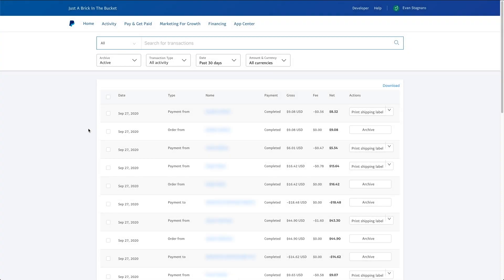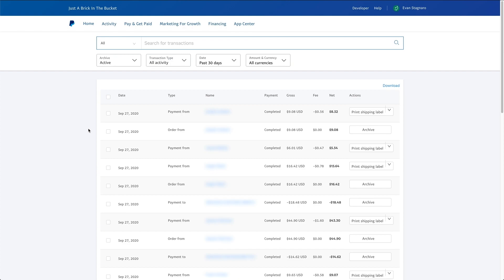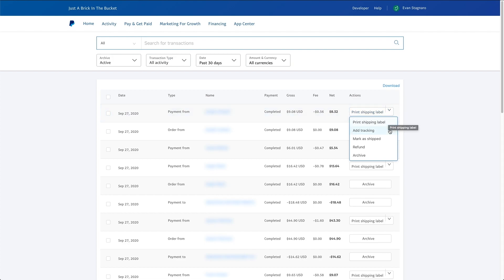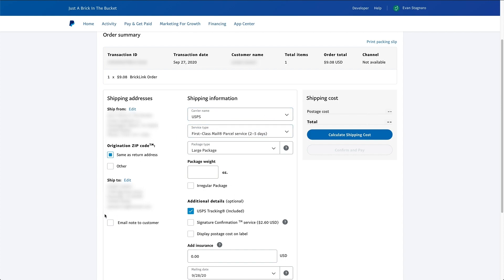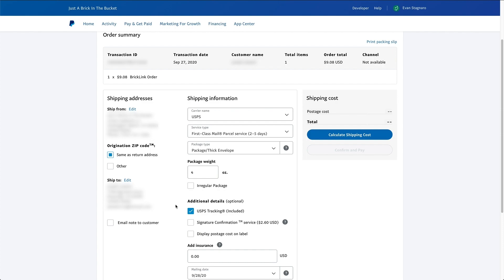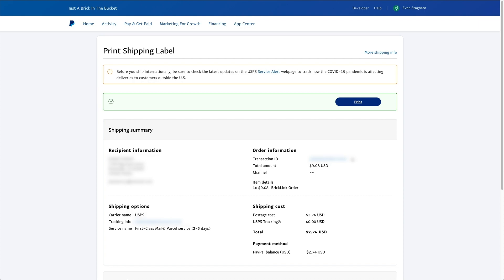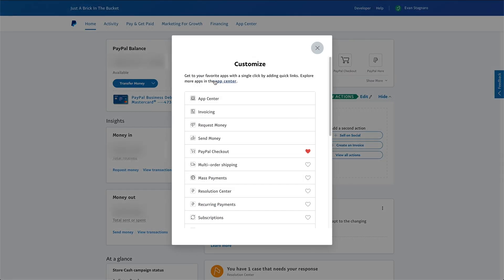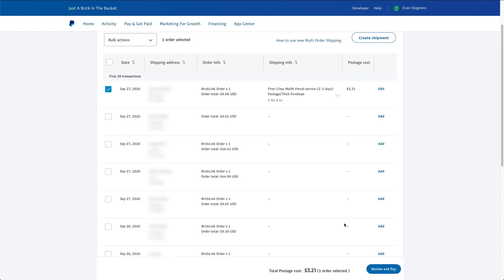How To: Ship Using PayPal and PayPal Multi-Order Shipping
In this video, Evan discusses how to ship using PayPal and how you can use PayPal's Multi Order Shipping feature if you have a large amount of orders that need to be shipped.  This saves time and makes the process much simpler.